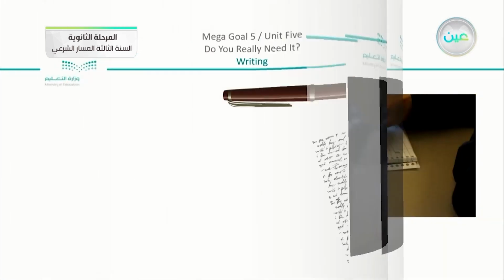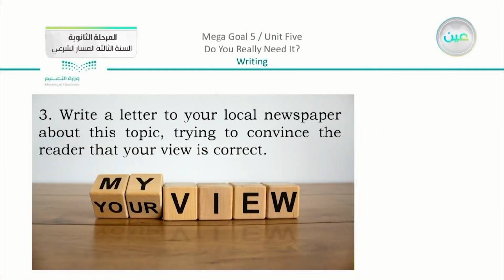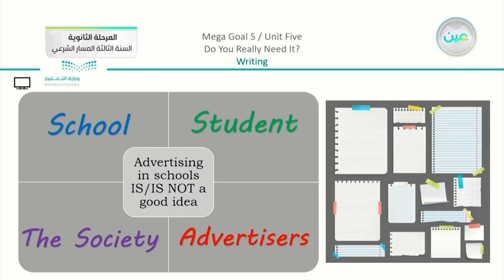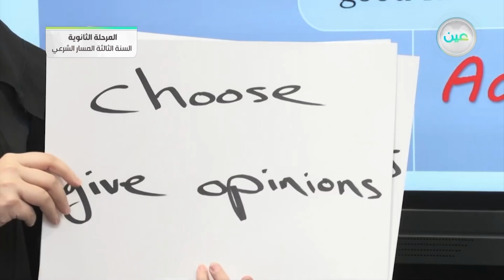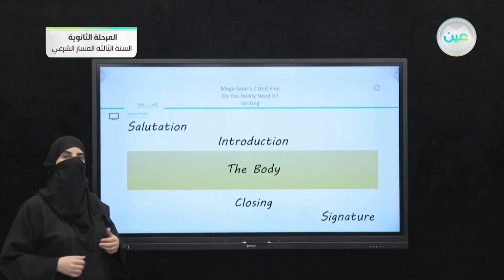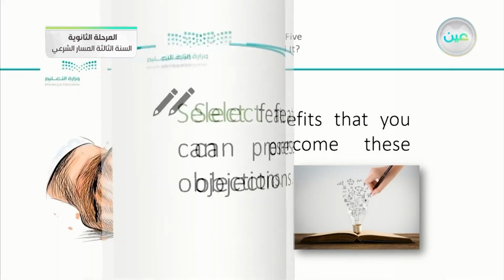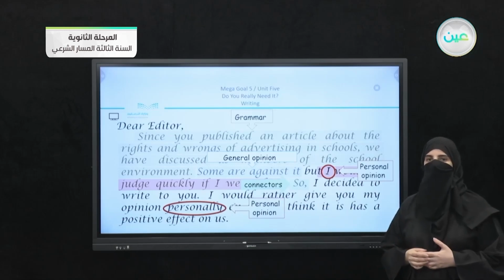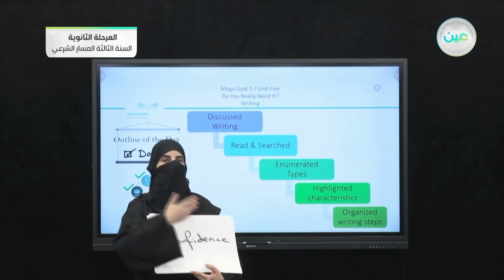unit five / do you really need it ? writing 2 - اللغة الإنجليزية (3-2) - المرحلة الثانوية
الحصة الرابعة - الخميس - الأسبوع الثاني - المرحلة الثانوية – السنة الثالثة المسار الشرعي